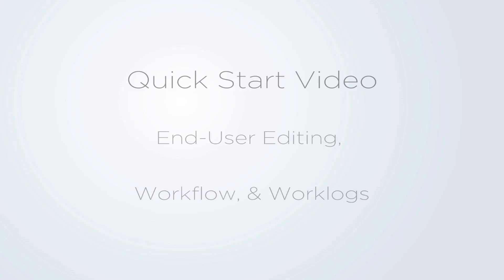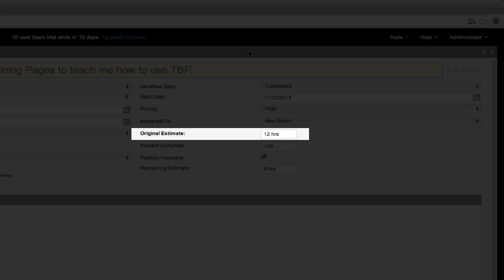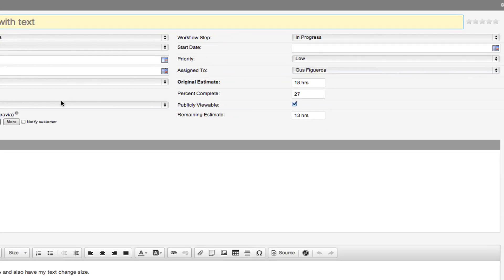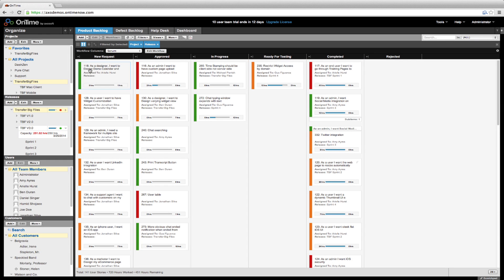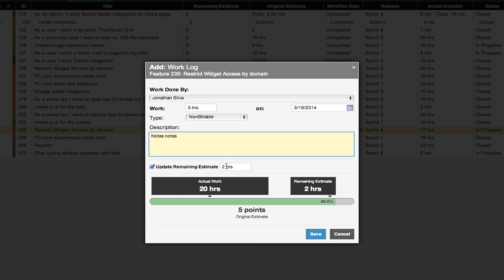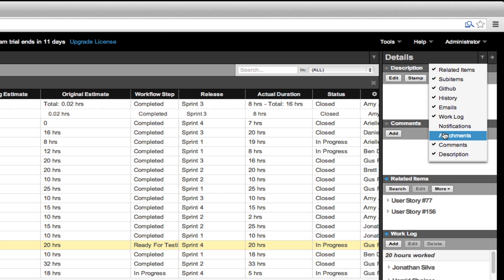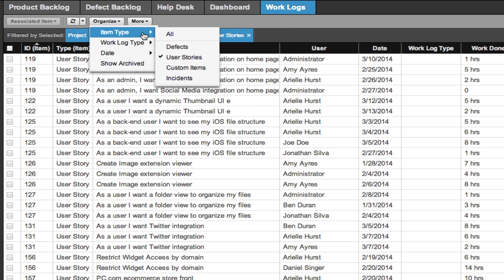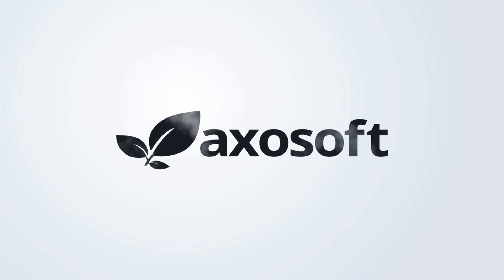Axosoft: Quick Start Video #6: End-User Essentials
You must be an end user! Whether you're here because your boss told you to or you're the over-achiever type, this video should get you all you need to know. We talk about how to edit items, move items through the workflow and log their work. You're smart, you'll be fine.